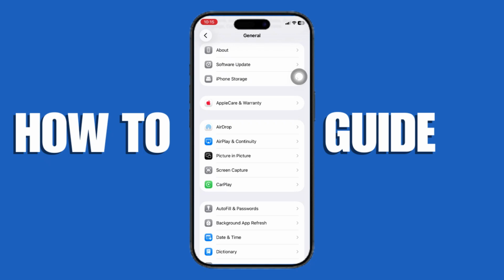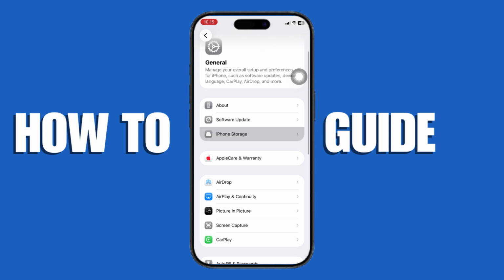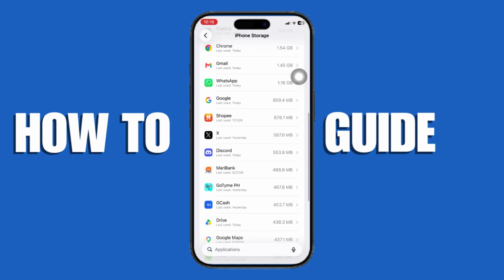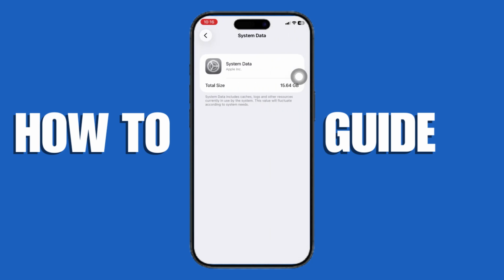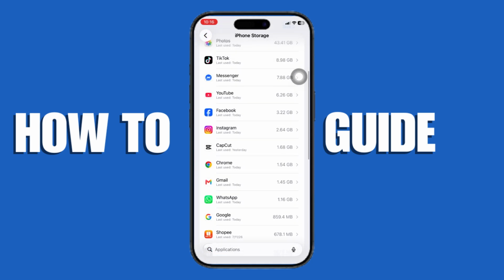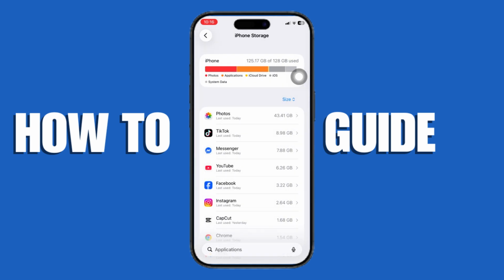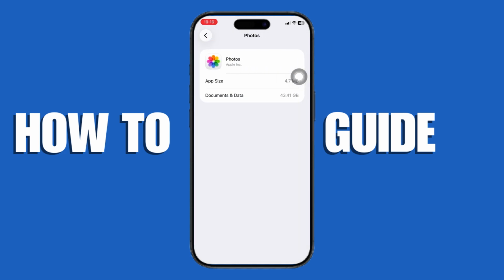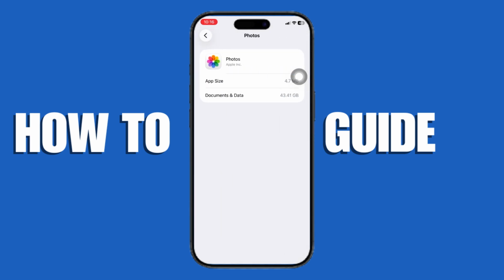How To Clean iPhone Storage (Easy Guide)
Learn How To Clean iPhone Storage and free up space fast. This tutorial shows how to free up iPhone storage, clear iPhone storage, delete system data on iPhone, clear cache on iPhone, manage iPhone storage, and fix iPhone storage full issues to improve performance on any iPhone.